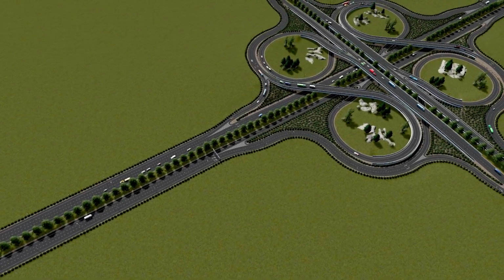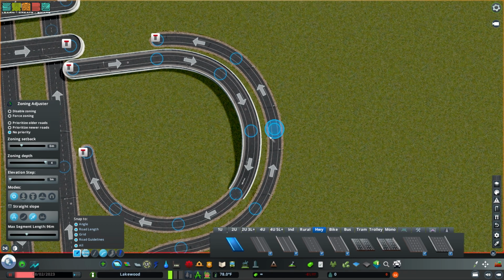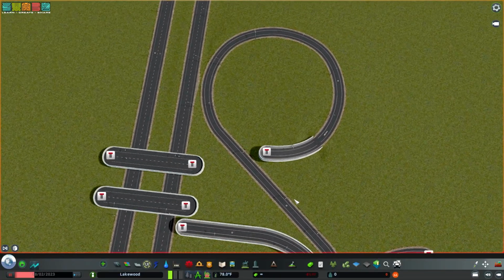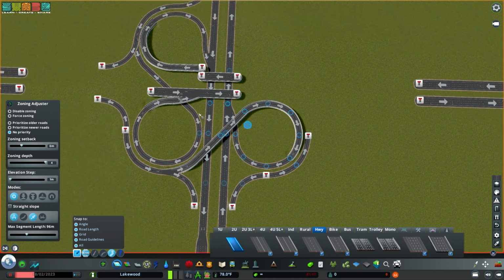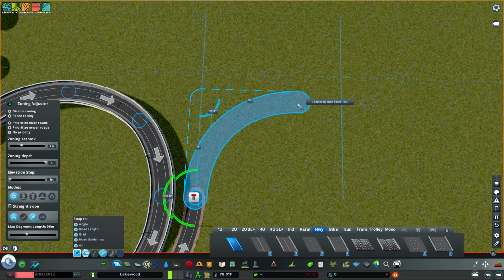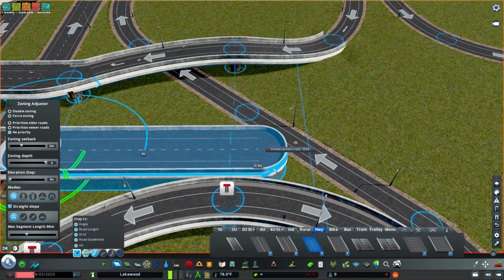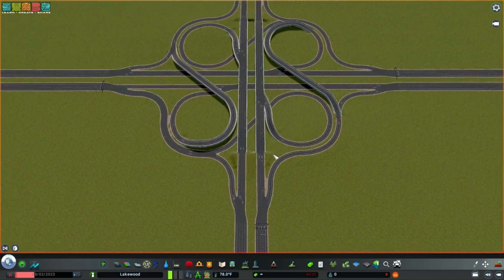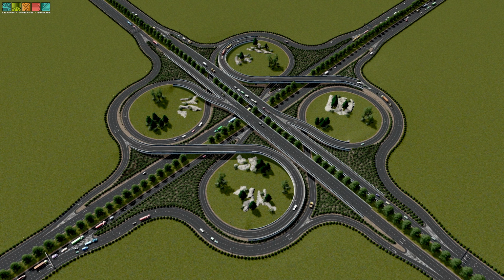How I FIXED the Cloverleaf Interchange in Cities Skylines (Removing the Weave)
➤The worst part of the cloverleaf interchange is the weave. Vehicles have to merge against one another twice just to turn left. This decreases capacity and may cause collisions and traffic backups. When we remove the weave we're left with a fully free flowing two level interchange!

0:00 Intro
0:46 The Build
15:22 Adjustments to Lane Math
18:25 The Result